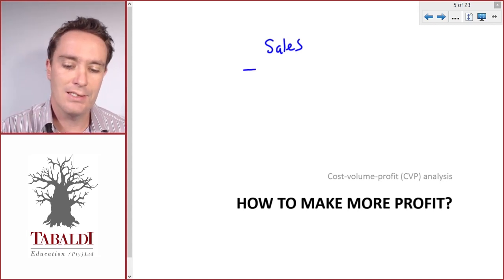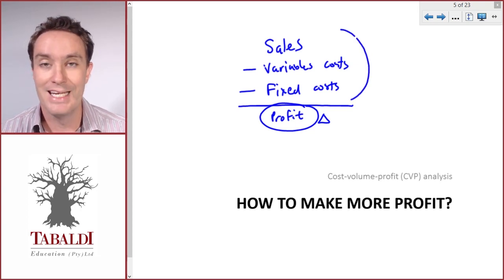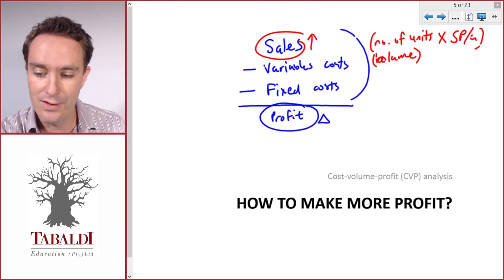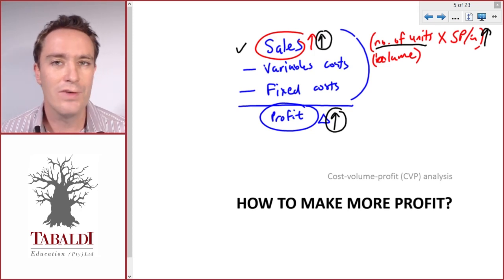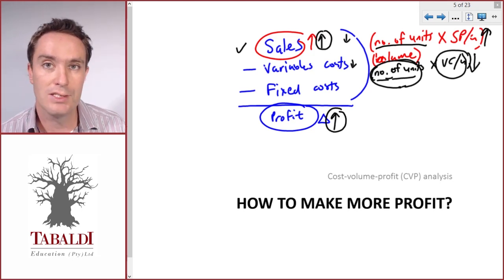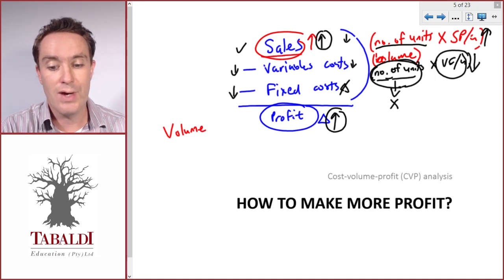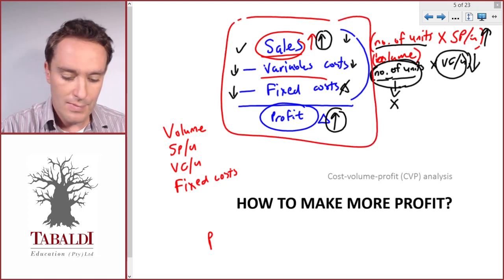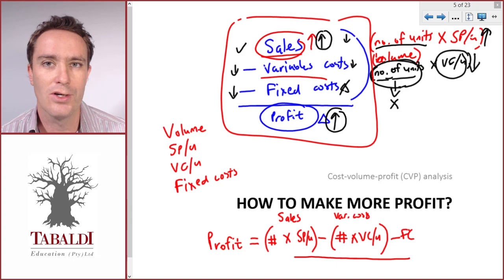How to Make More Profit Using CVP (2 of 15) | LU5: Cost-Volume-Profit (CVP) Analysis (MAC2601)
UNISA MAC2601 Learning Unit 5: Cost-Volume-Profit (CVP) Analysis - Lecture 2 of 15

To make more profit a business needs to charge more, spend less, or sell more units. It is as simple as that. Understand CVP will help determine how profit will be affected if any of the variables (units, selling price, variable cost per unit, fixed costs) change.